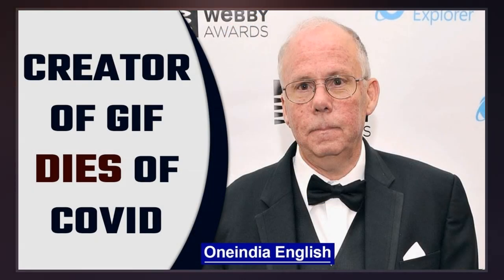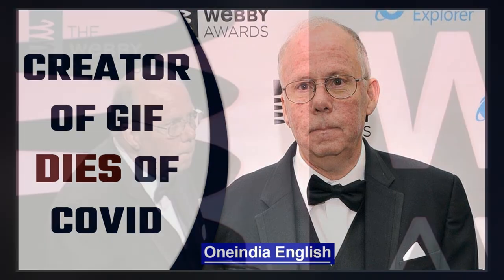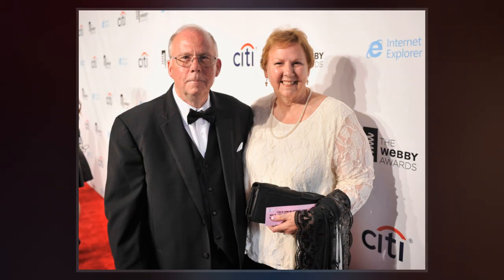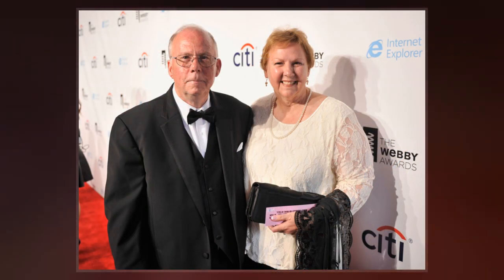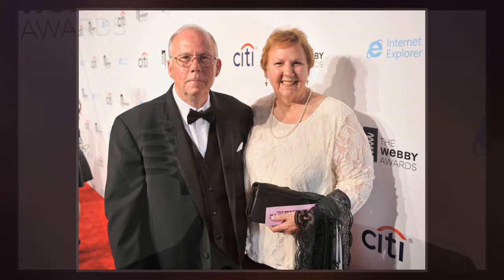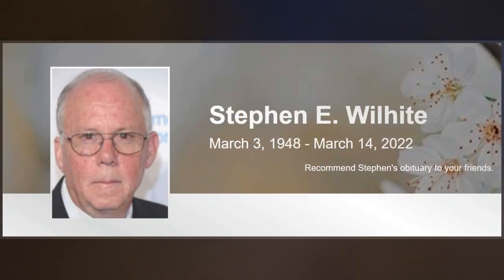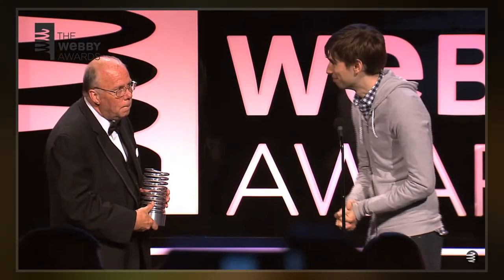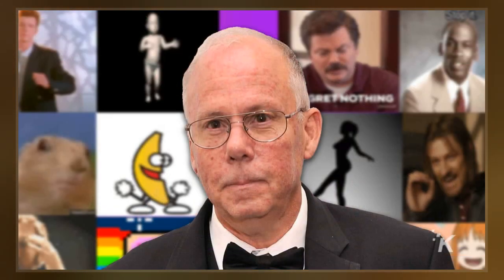Steve Wilhite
Stephen Earl Wilhite  was an American computer scientist who worked at CompuServe and was the Engineering Lead on the team that adapted the GIF image file format from the earlier Unisys-owned LZW algorithm. GIF went on to become the de facto standard for 8-bit color images on the Internet until PNG became a viable alternative.  Known as the inventor or creator of the GIF, he received a Webby Lifetime Achievement Award in 2013.